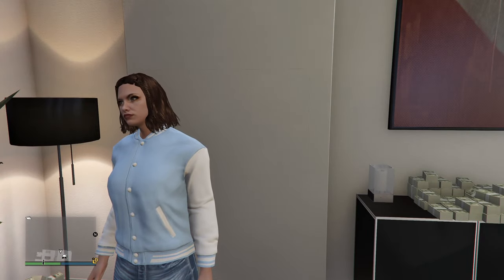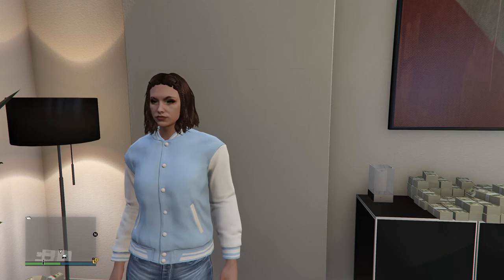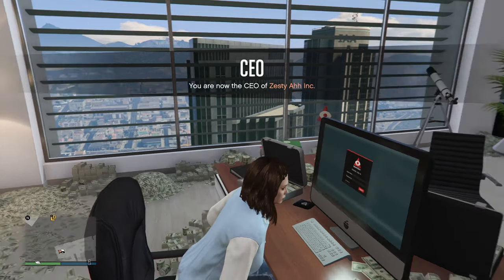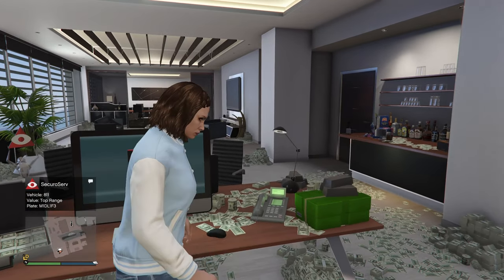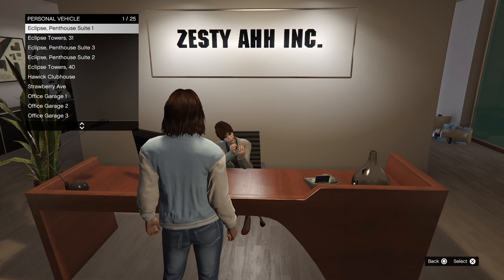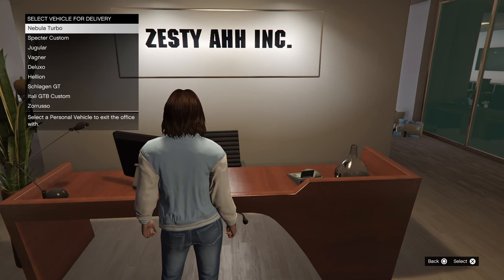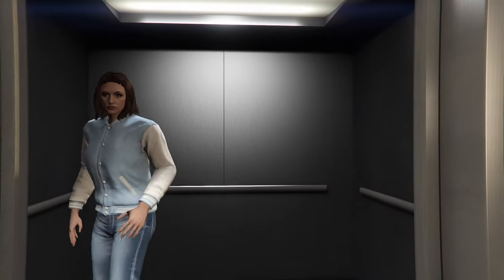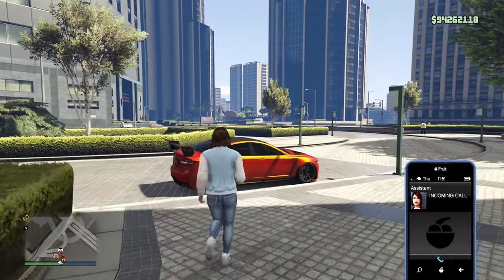ASMR Gaming | GTA Online - Stealing Vehicle Cargo! (Whispering & Controller Sounds)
In this video I will be doing another vehicle cargo mission, hope you enjoy!

🎧 𝓤𝓼𝓮 𝓗𝓮𝓪𝓭𝓹𝓱𝓸𝓷𝓮𝓼 𝓯𝓸𝓻 𝓫𝓮𝓼𝓽 𝓮𝔁𝓹𝓮𝓻𝓲𝓮𝓷𝓬𝓮🎧

⋆✧* 𝓥𝓲𝓭𝓮𝓸 𝓡𝓮𝓺𝓾𝓮𝓼𝓽𝓼? *✧⋆

⋆✧* 𝓔𝓺𝓾𝓲𝓹𝓶𝓮𝓷𝓽 *✧⋆
Keyboard: Steelseries Apex Pro
Mouse: honestly idek... it was only $10 lol
Headset: Steelseries Arctis Nova 7 Wireless
Mousepad: no mousepad 💀
Microphone: Blue Yeti
Monitor: MSI Optix G24 Series 144Hz Curved Gaming Monitor
Console: PS5